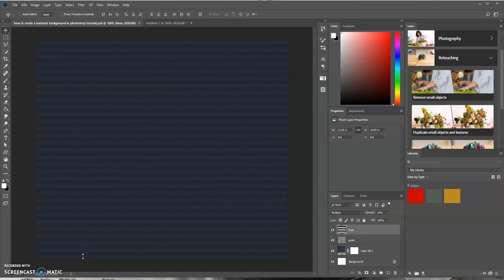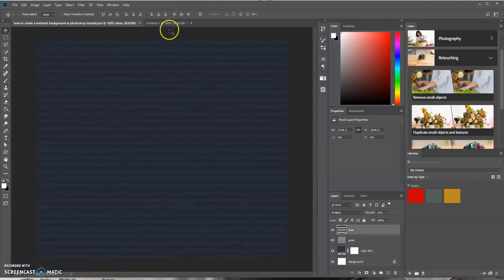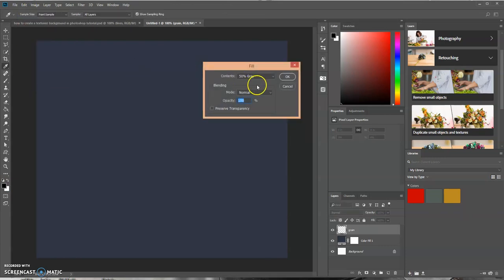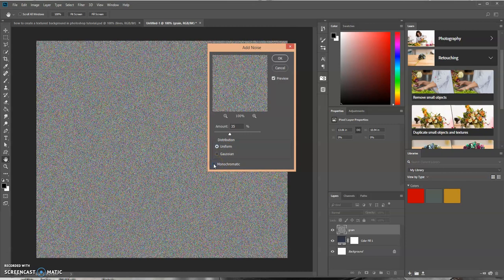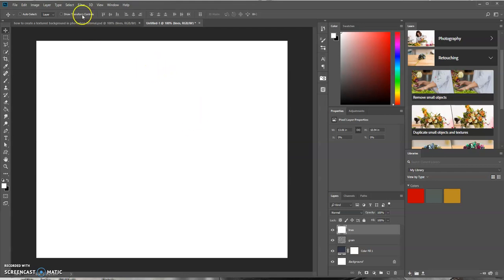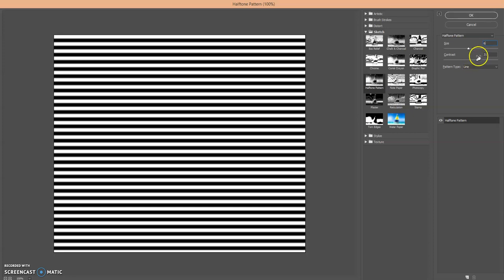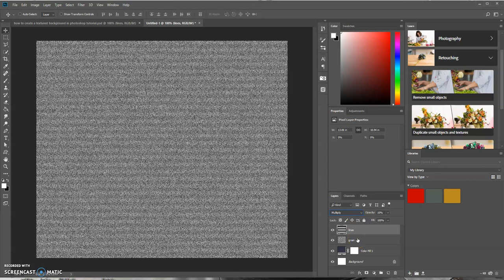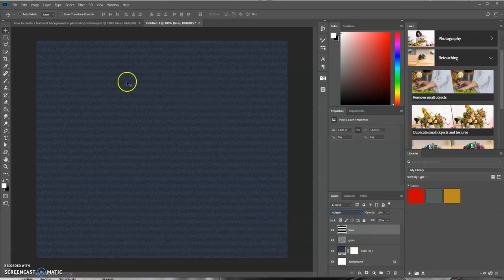How To Create A Texture Background In Photoshop | Adobe Photoshop CC Tutorial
In this tutorial you will learn how to create a custom texture background in Photoshop.